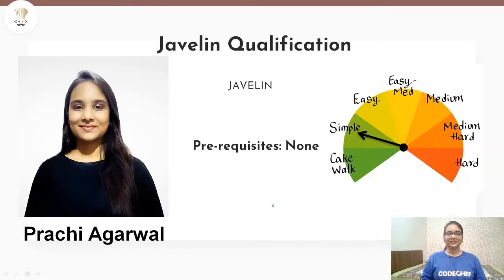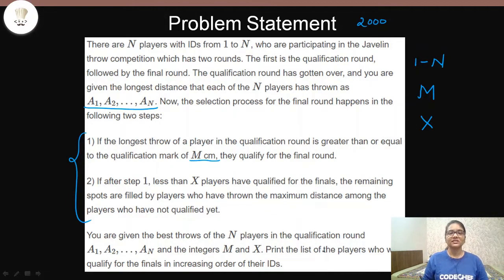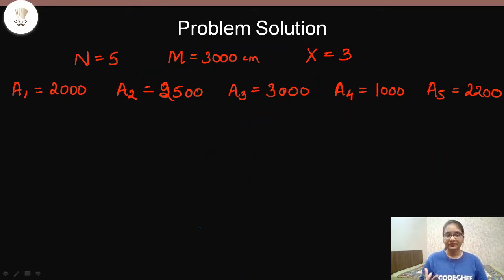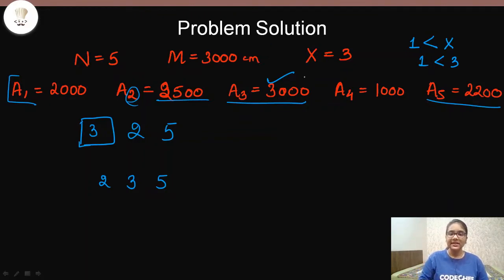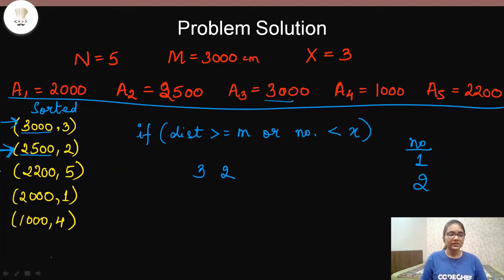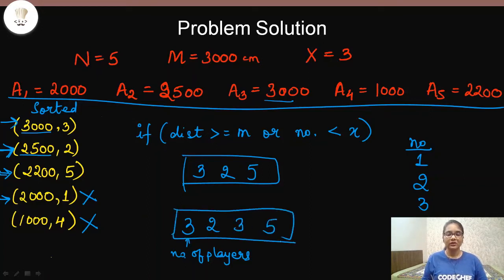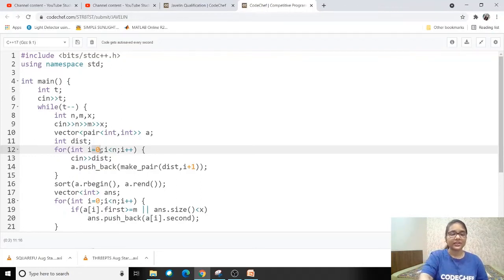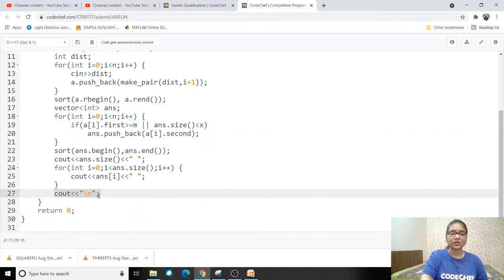Javelin Qualification (JAVELIN) | August Starters 8 2021 | Prachi Agarwal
This is the official video editorial of the CodeChef August Starters 8 2021.

Problem: Javelin Qualification (JAVELIN)
Educator Name: Prachi Agarwal